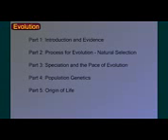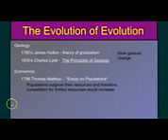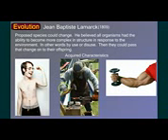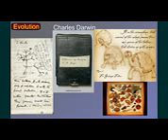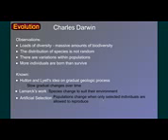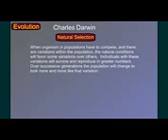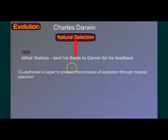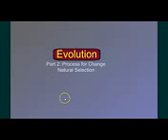Evolution Part 2A Natural Selection Evolution of Evolution